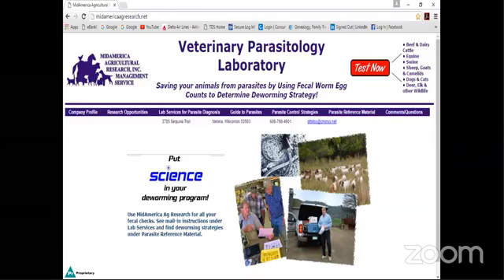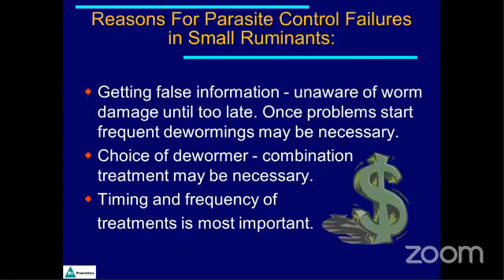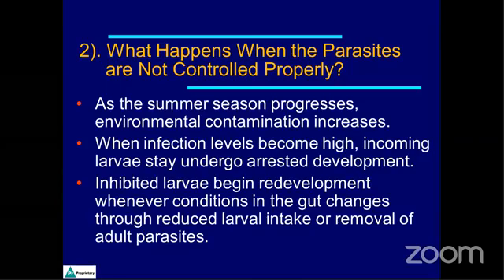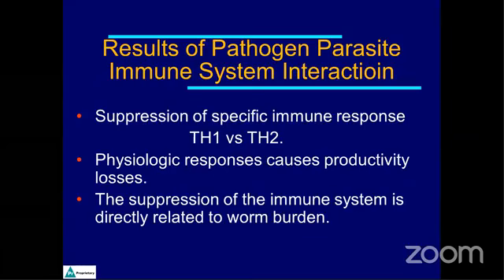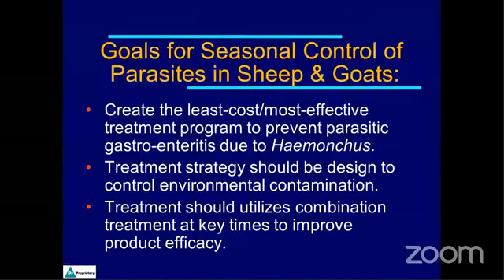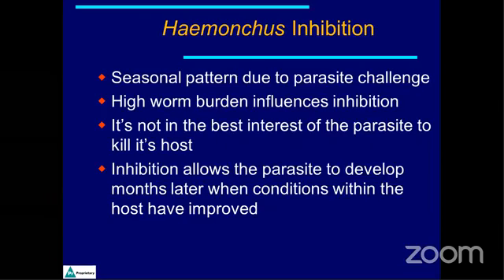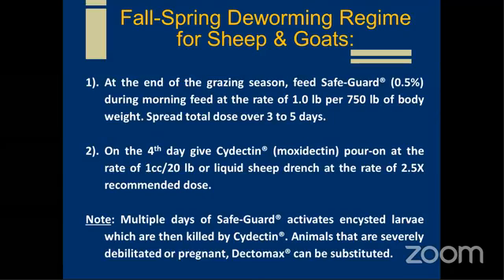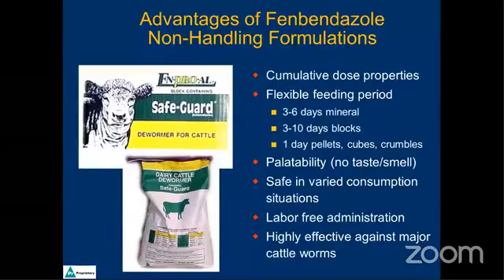Sheep & Goat Breeding 101 (Parasites & Deworming)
In today’s video, we are very excited to speak with parasitologist Dr. Don Bliss as he gives us some insight on deworming sheep & goats!